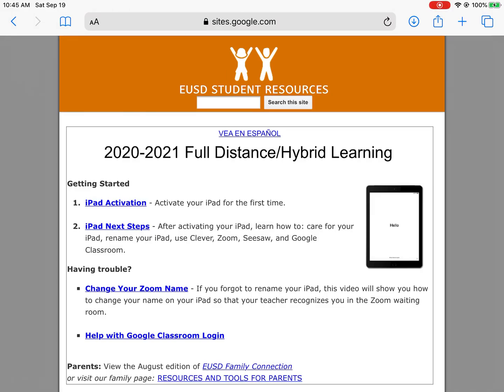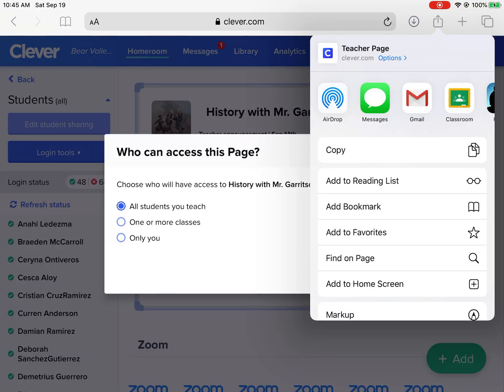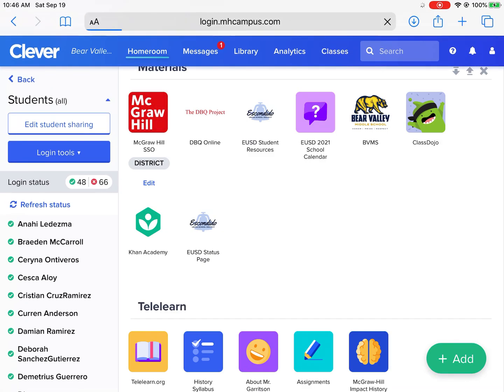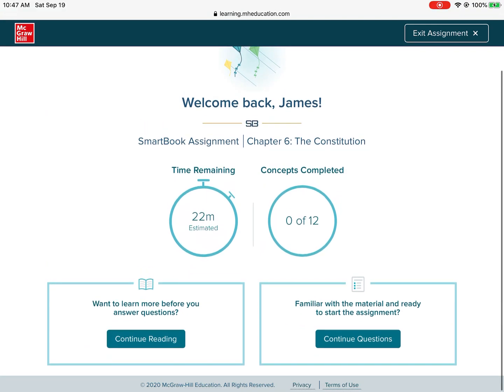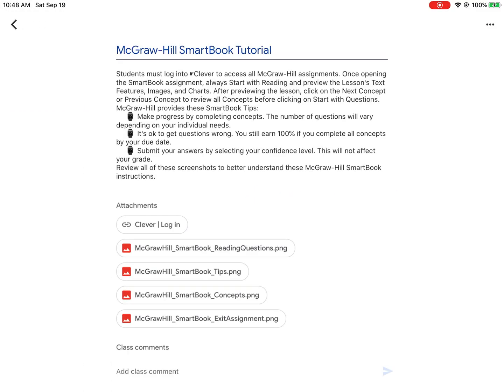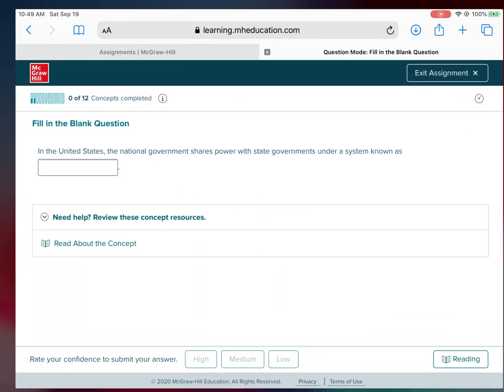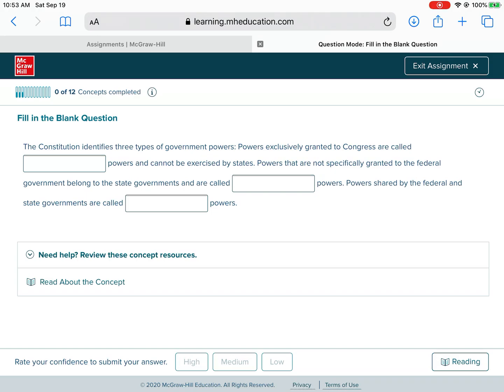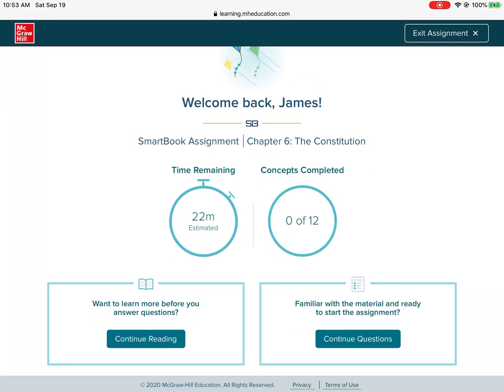McGrawHill SmartBook Tutorial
Students must log into ☛Clever to access all McGraw-Hill assignments. Once opening the SmartBook assignment, always Start with Reading and preview the Lesson's Text Features, Images, and Charts. After previewing the lesson, click on the Next Concept or Previous Concept to review all Concepts before clicking on Start with Questions. McGraw-Hill provides these SmartBook Tips:
     ⌚ Make progress by completing concepts. The number of questions will vary depending on your individual needs.
     ⌚ It's ok to get questions wrong. You still earn 100% if you complete all concepts by your due date.
     ⌚ Submit your answers by selecting your confidence level. This will not affect your grade.
Review the McGraw-Hill SmartBook Tutorial and all of these screenshots to better understand all instructions.